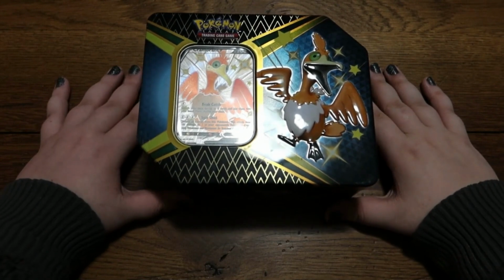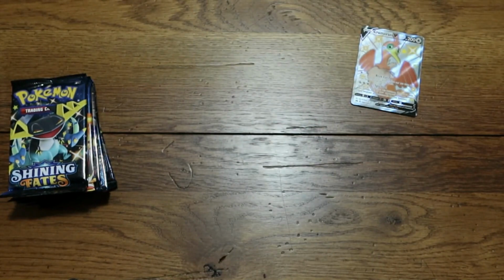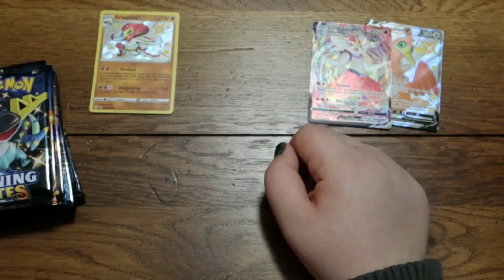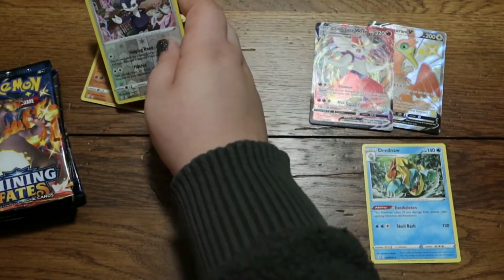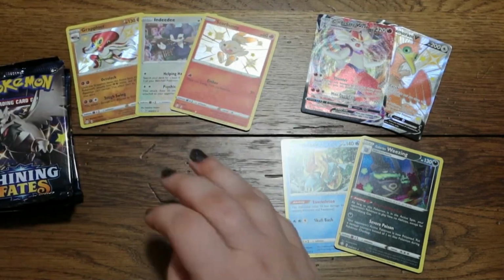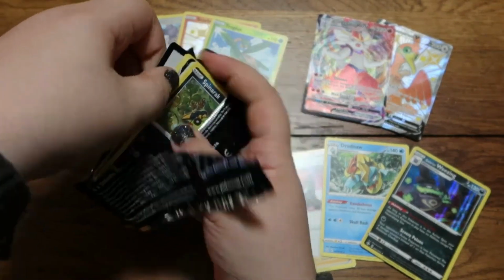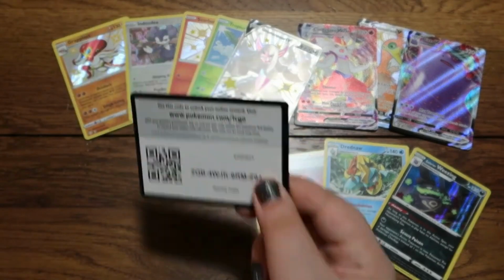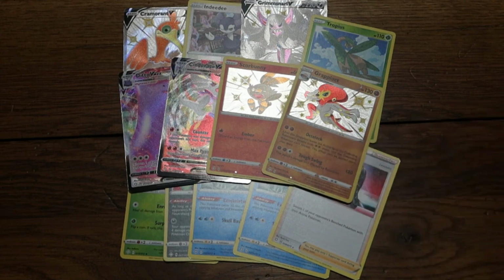Is It Profitable? | Pokémon Shining Fates V Tin (Cramorant)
Today we see if this V Tin is PROFITABLE?!?